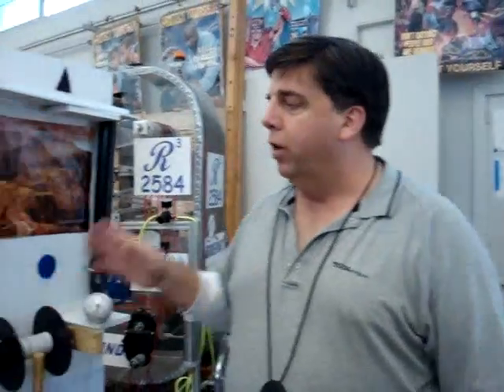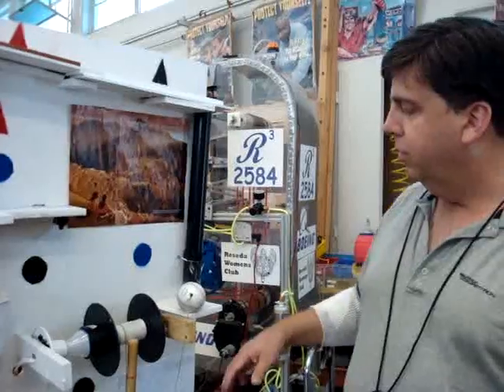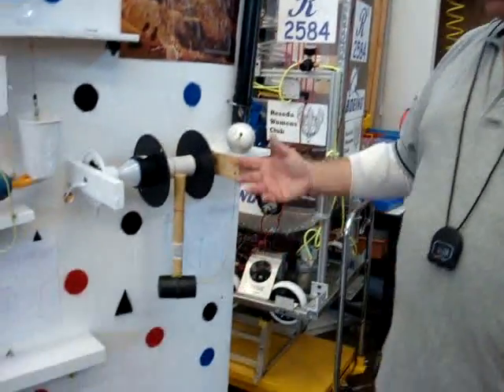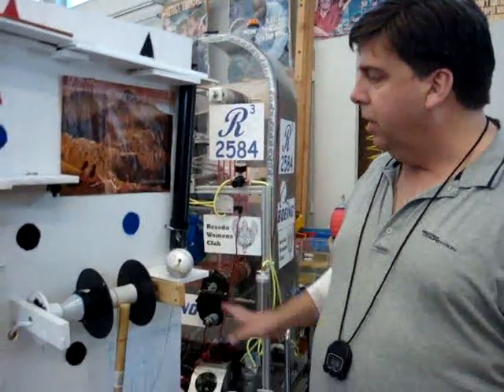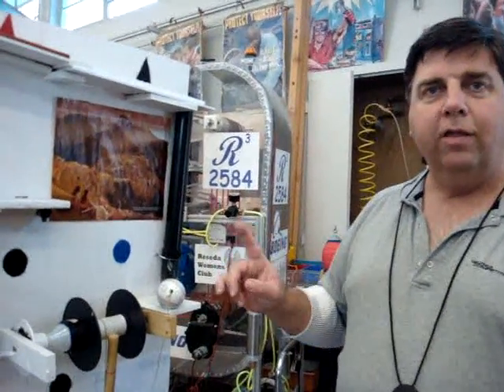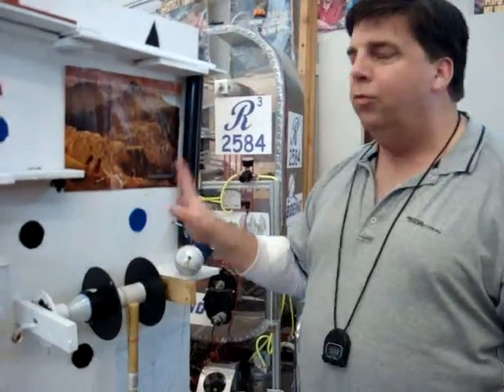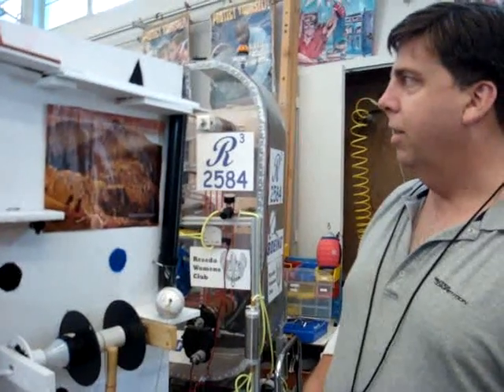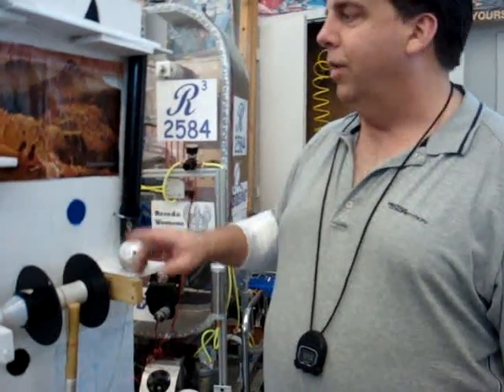Rube Goldberg Contest 2009 (1st place)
Rube Golgberg Contest 2009 at Reseda High School.
The challenge: Completely replace an incandescent light bulb with a more energy- efficient light-emitting design.
One of the light bulbs burned out at te beggining of the contest. That is the one attached to the baseball by  string .